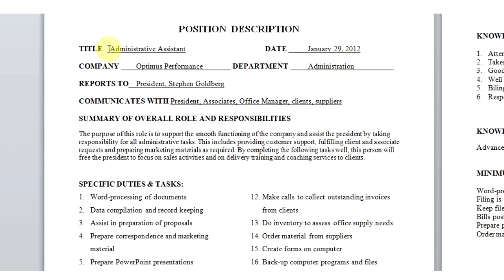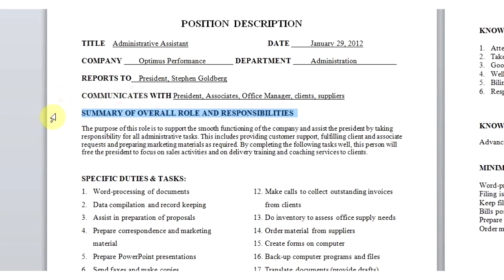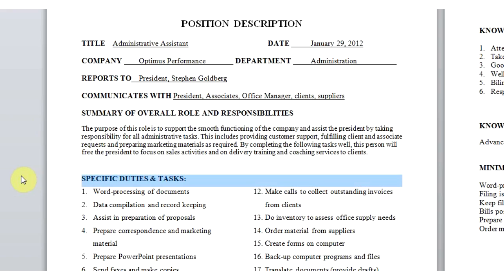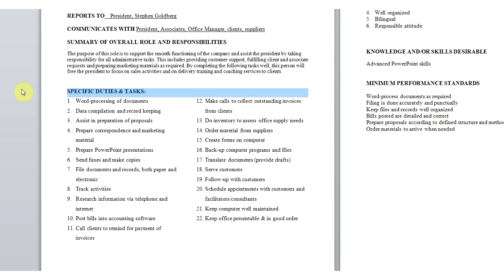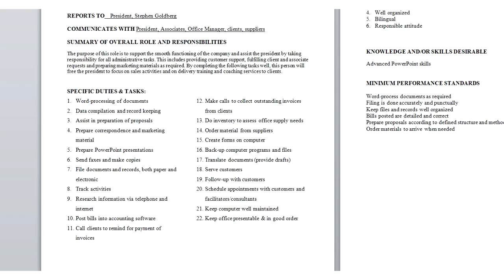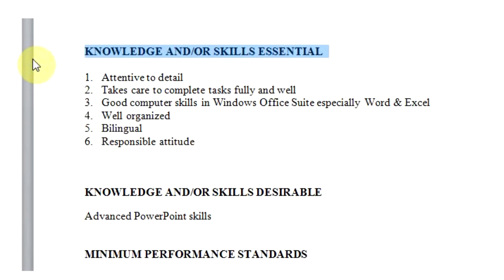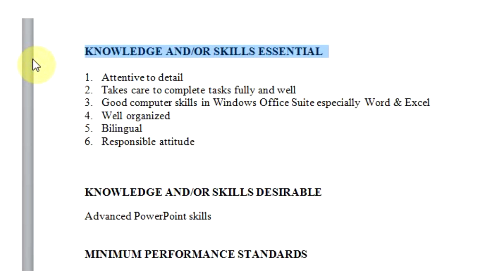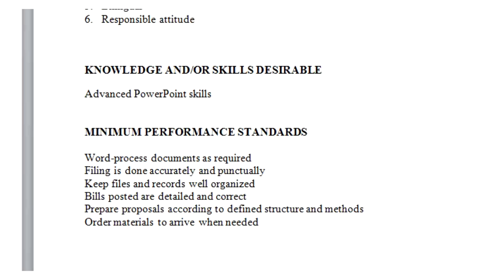How to write a job description template sample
How to write a job description uses a sample job description and job description template that I wrote for an actual job. I review each component of the job description so you can write your own properly. You can also download the job description template in Word and the sample job description from my blog at this

Ask me a question and I will give you an answer by video

Learn about the PXT Select assessment tool for hiring and coaching

What Type of Person Are You? Find out in a FREE workshop!

Access my e-Learning course, The Complete Guide to Conducting Effective Employee Performance Evaluations:

Step-by-step training on How to Set & Achieve Goals (includes email support)

Complete training on How to Write and Use a Job Description to Improve Employee Performance:

In-depth training on How to Select the Right Person for the Job

Find solutions to problems in leading, managing, and working with people in the workplace. Tap into your unlimited potential to become the leader, manager, and team member that you envision.  Stephen Goldberg of Optimus Performance guides you with practical tips and ideas on leadership, team development, and personal performance in the workplace.

How well do you know yourself and others? Socrates is famous for the two words know thyself. Having a better understanding of yourself and others is the key to being more effective as a leader and working well in teams.

The book CrazyZoo, Know-Thyself Made Easy by Fritz Glaus guides you step by step in discovering your classic type of person.